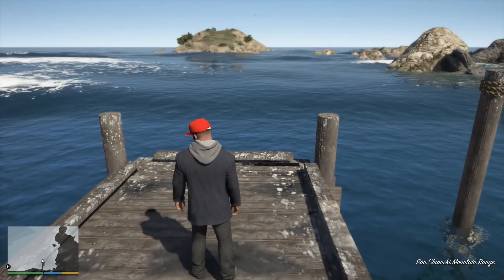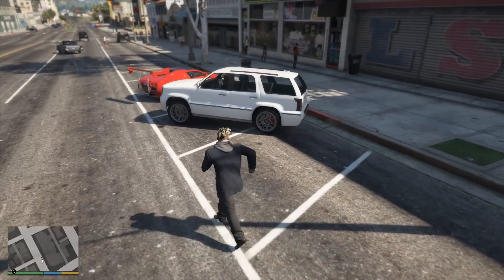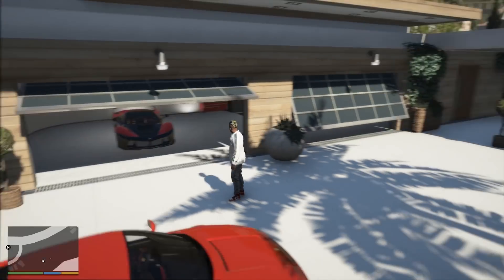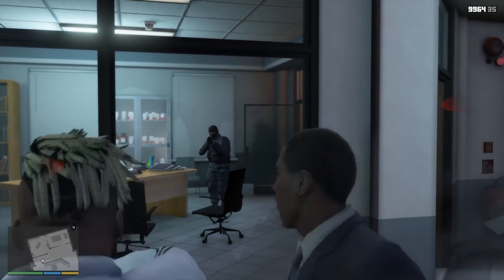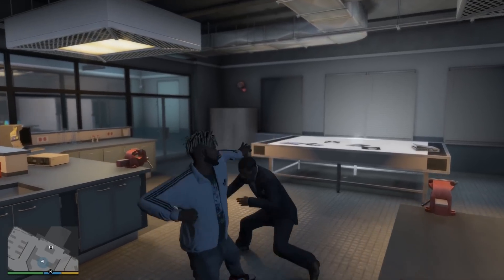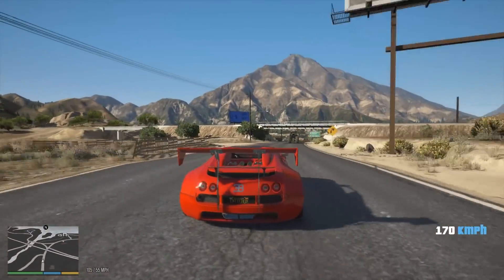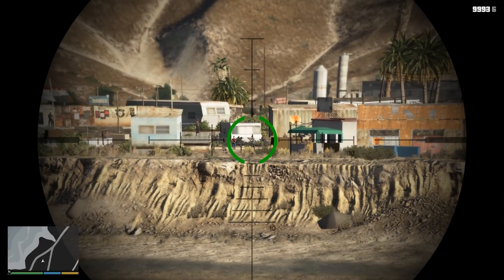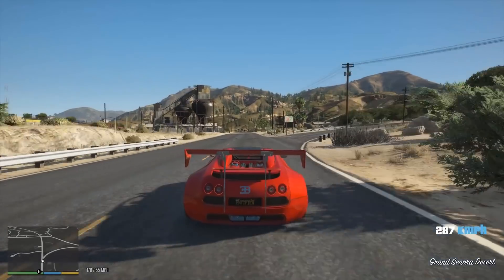GTA 5-FRANKLIN'S REALLIFE SAVING MARTIN MADRAZZO'S DAUGHTER LARA LAMBORGHINI BUGATI BOLIDE|GAMEPLAY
RYZEN 5
AMD
ASUS